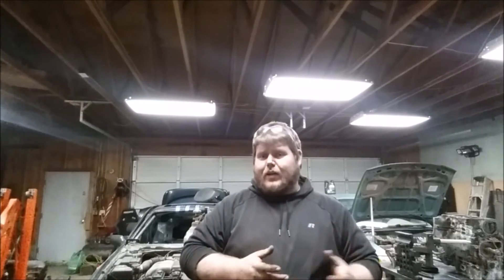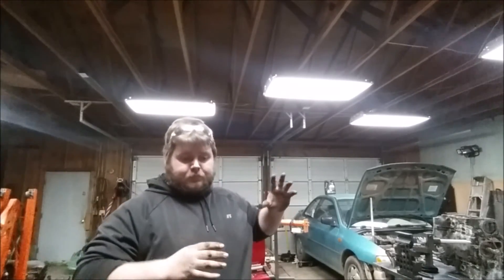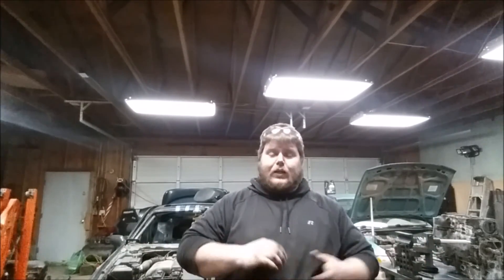Tig Welding a Crankshaft Keyway Repair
Fixing the damaged crankhsaft woodruff keyway on my subaru ej18, using my tig welder, some spare parts, and some practical knowledge.

Ebay Store